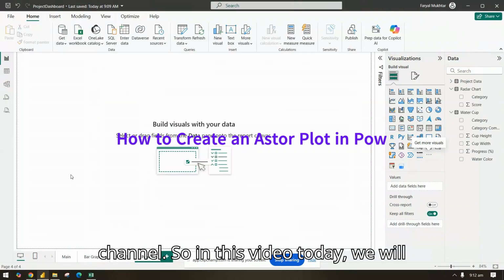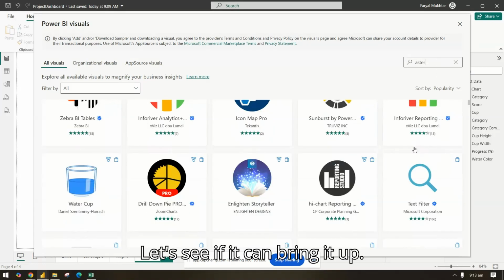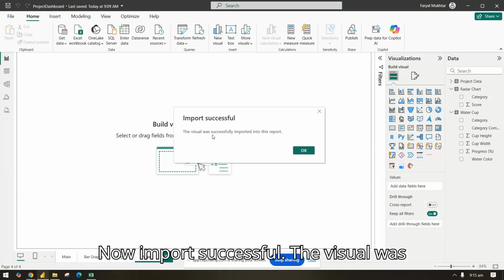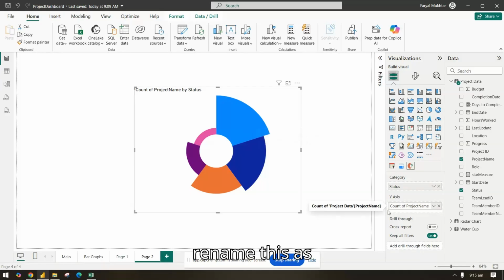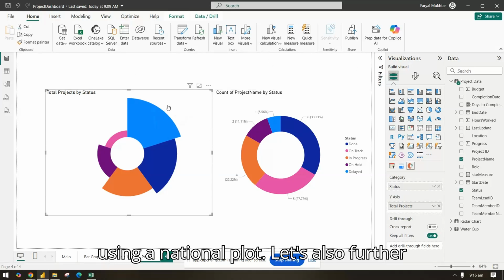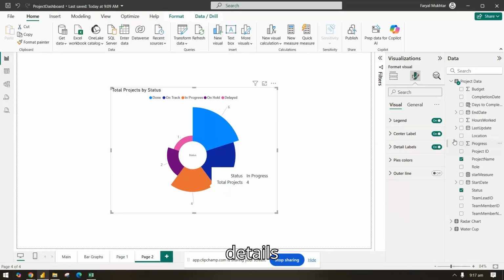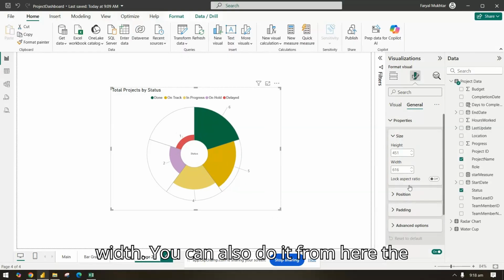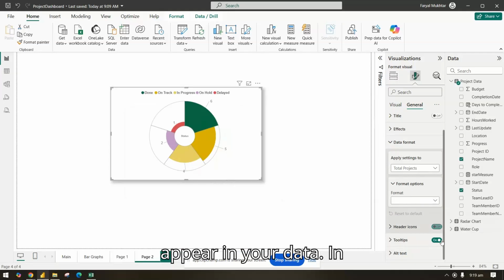How to Create an Aster Plot in Power BI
In this tutorial, I’ll show you how to create and use the Aster Plot visual in Power BI. This powerful custom visual lets you compare categories across multiple dimensions with both size and color indicators, making it easier to spot patterns and outliers.
Perfect for sales analysis, marketing insights, and multi-metric comparisons in your dashboards.